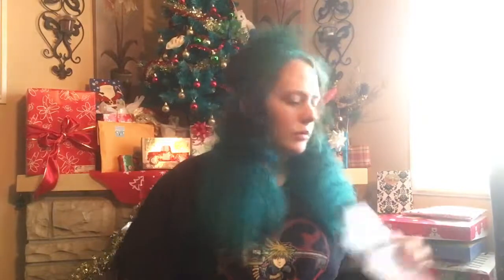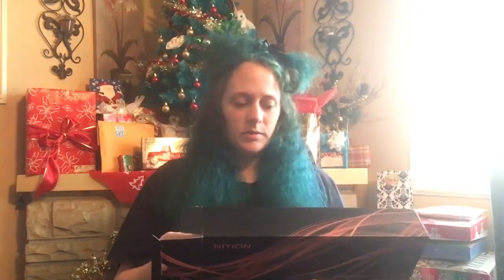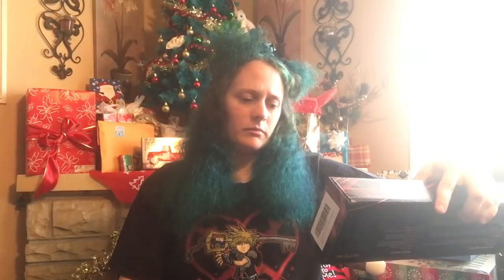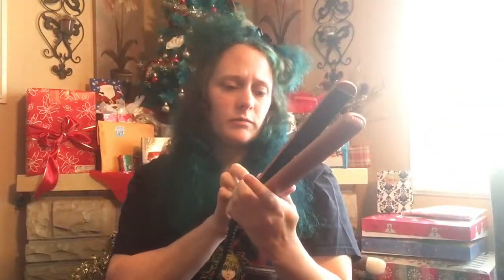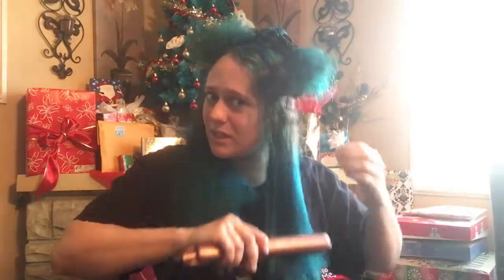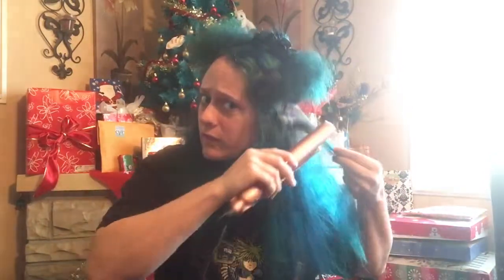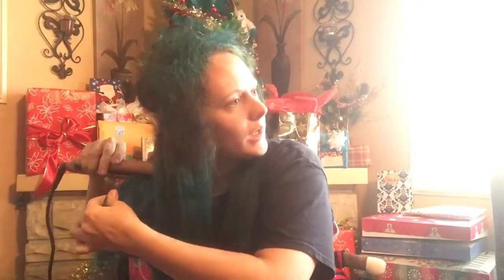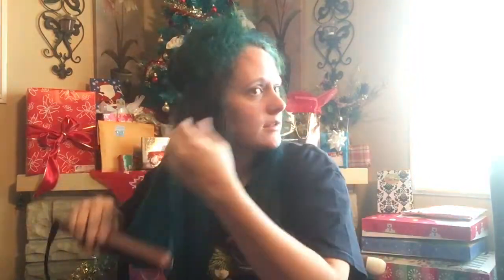VLOGMAS 5 - Nition Flat Iron Review